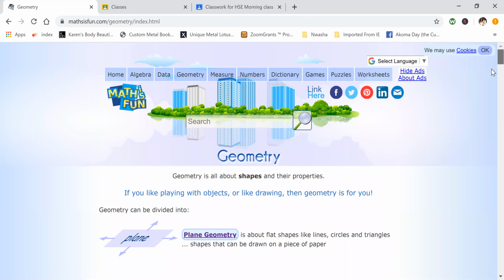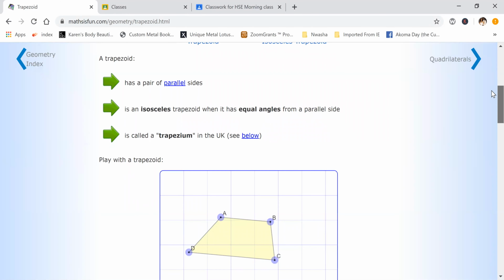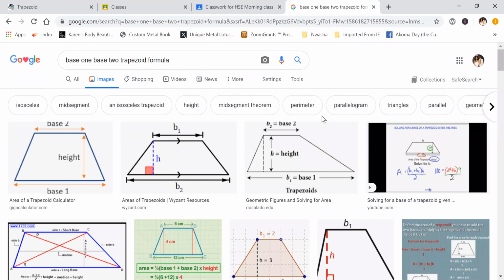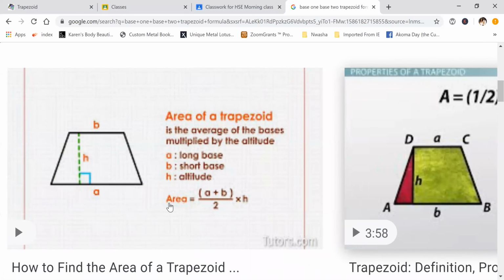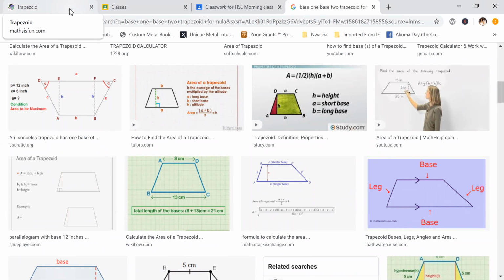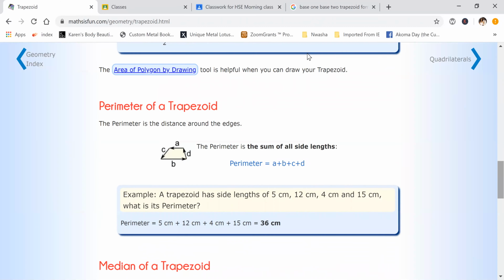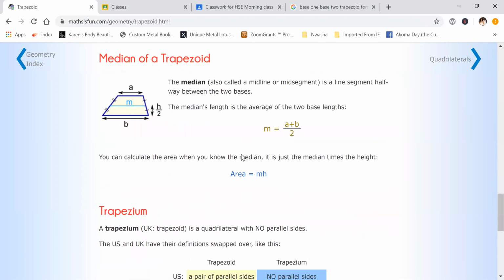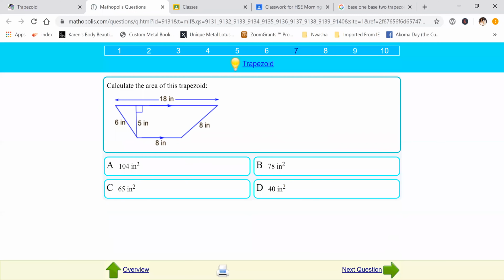Trapezoid Area and Perimeter (review)